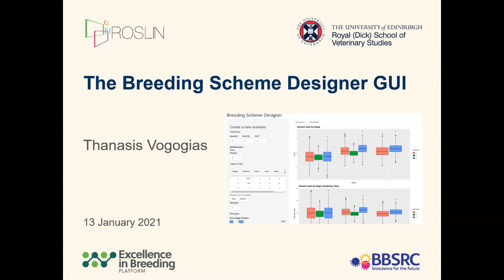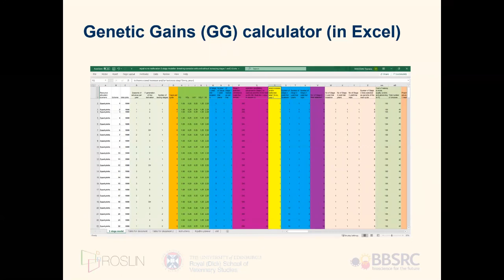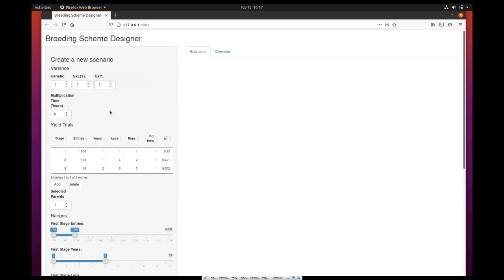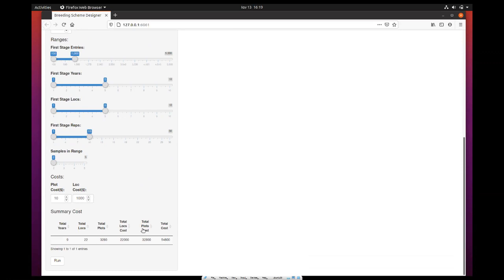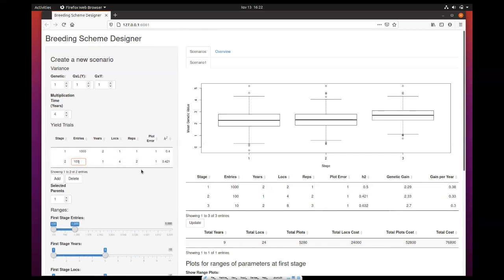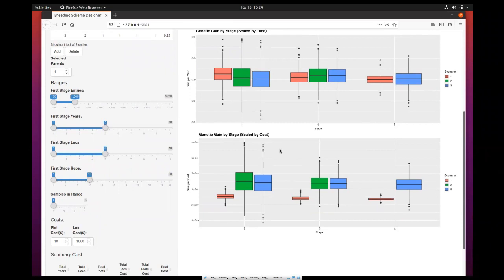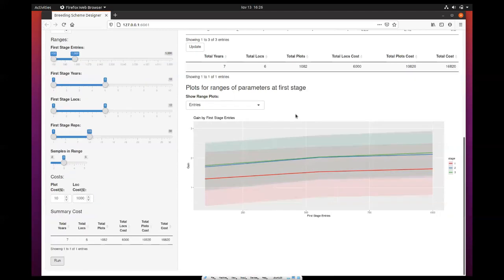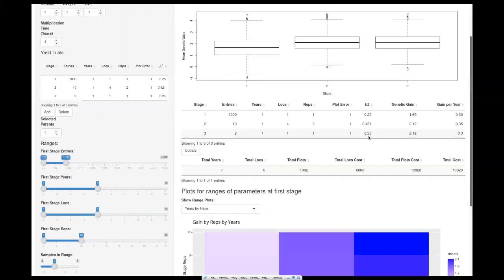Webinar: Breeding scheme design using an R-based tool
Thanasis Vogogias (Roslin Institute, University of Edinburgh) introduces a new EiB Breeding Scheme Designer tool with a user-friendly graphical interface, and how it can be used to estimate predicted gain and compare different breeding strategies.